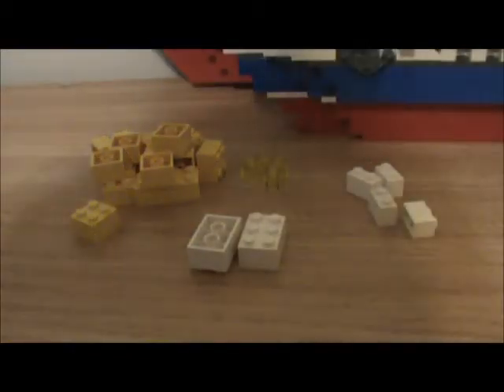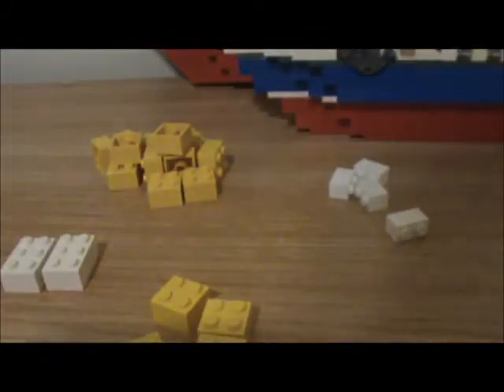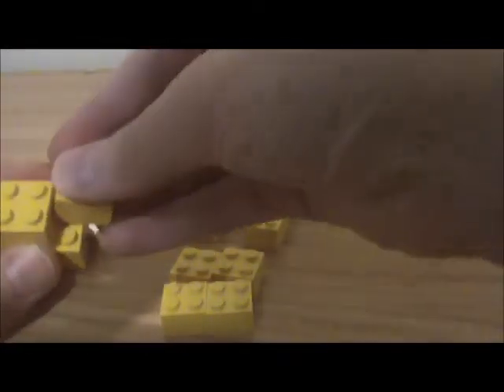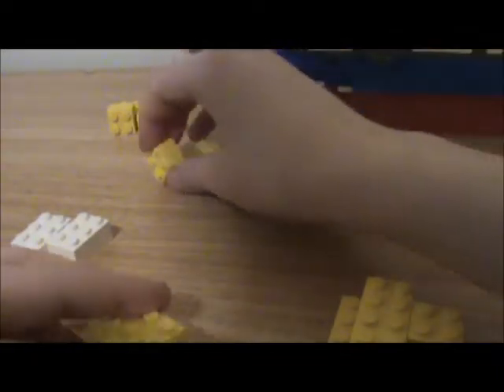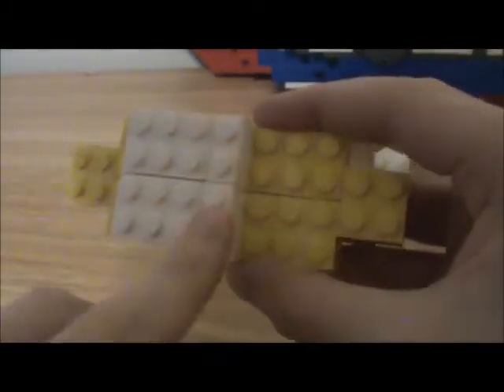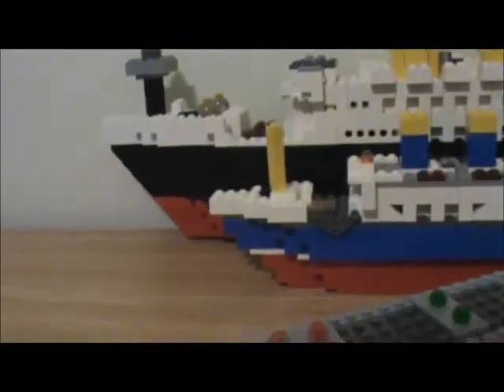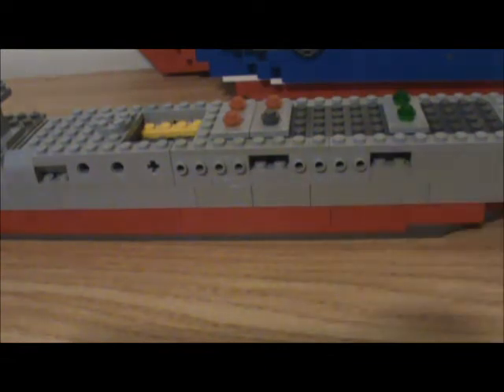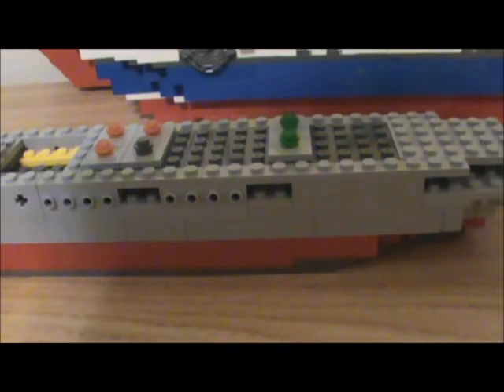Basic Lego Ship Tutorial and Aircraft Carrier Moc Update.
Today I have built a Lego ship and made a tutorial for it so you can build it too!